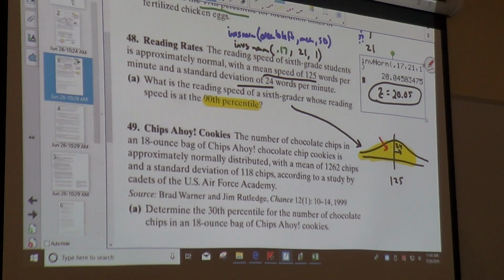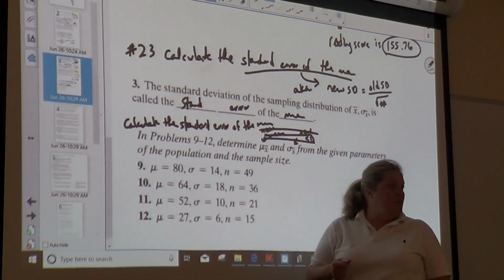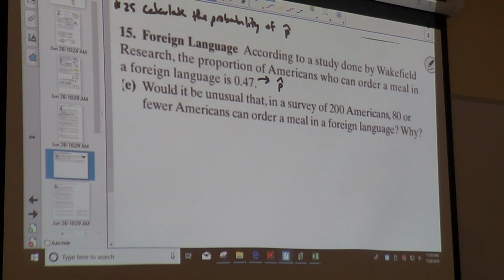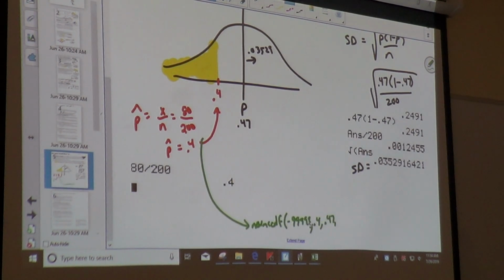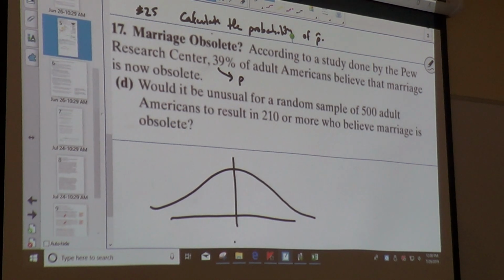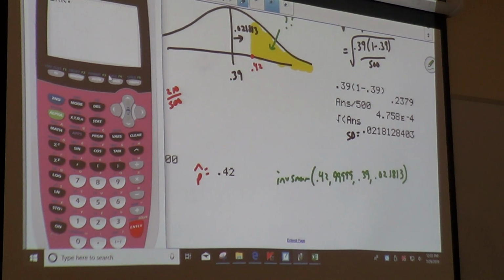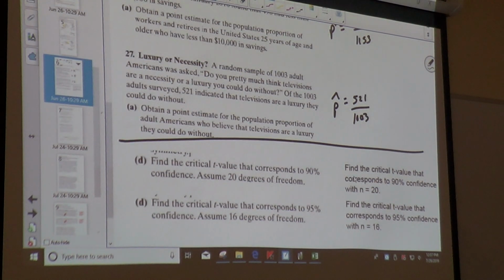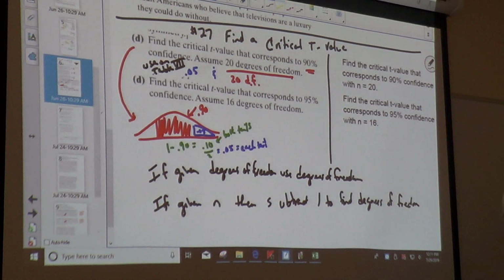7.29.19 Final Exam Review FDTC Mrs. Cooper Part 2